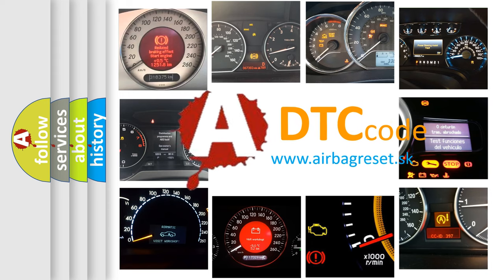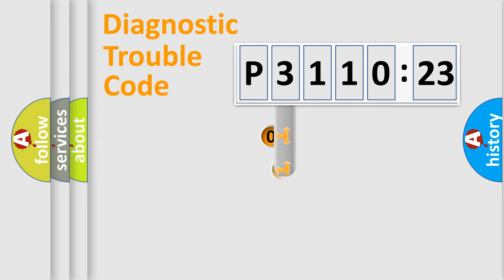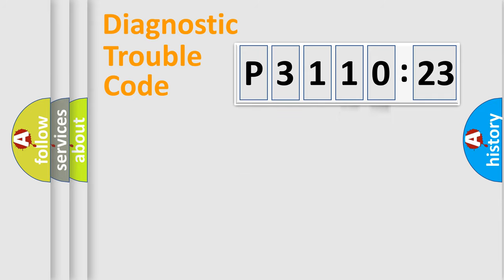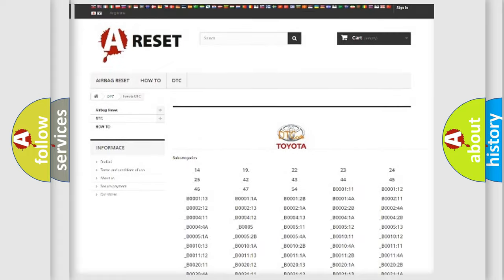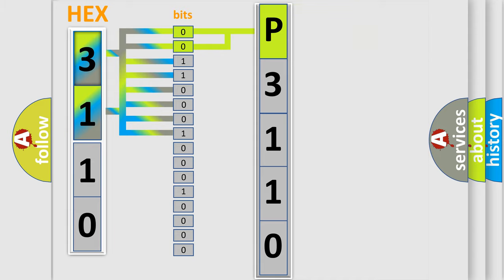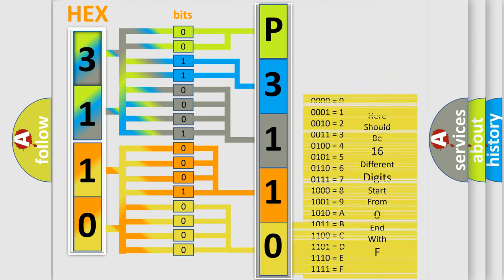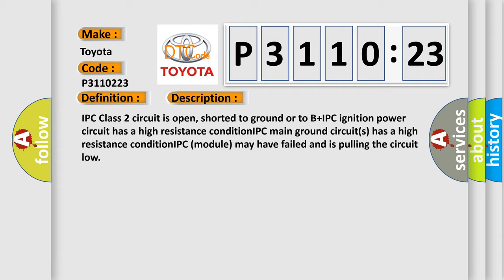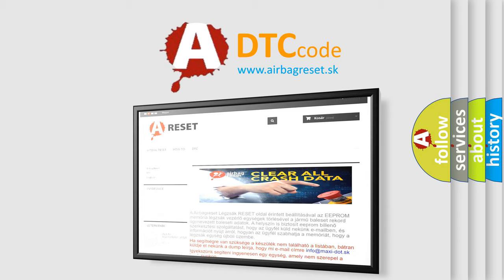DTC Toyota P3110-223 Short Explanation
Contents:
0:21 Basic DTC analysis according to OBD2 protocol standard.
1:48 Insight into programming
2:58 A diagnostically understandable description of the Diagnostic Trouble Code
3:05 Basic error definition

Make:
Toyota
Code:
P3110 223
Definition:
No Communication With Instrument Panel Cluster
Cause: